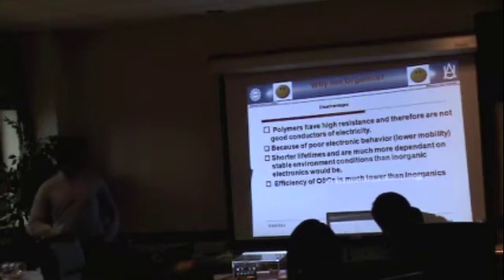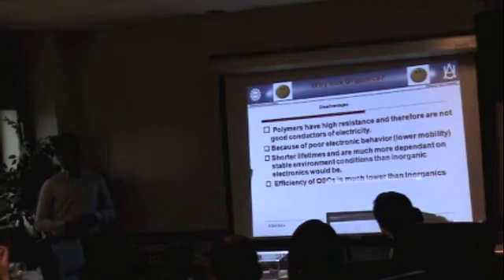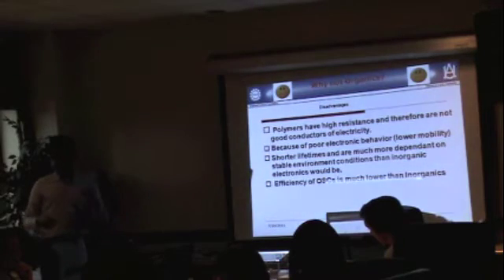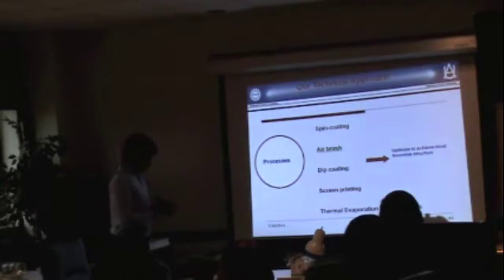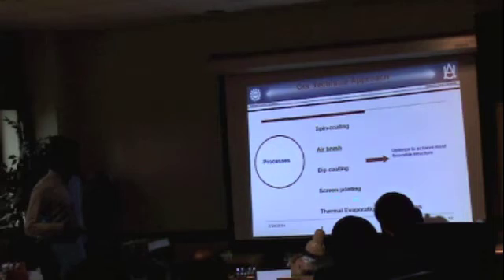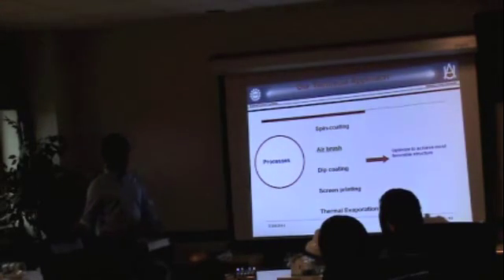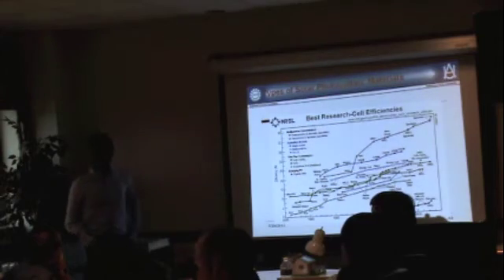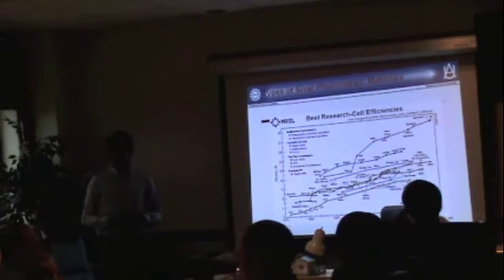"Photovoltaic Solar Cells: An Overview " By Dr. Ashok Batra 4